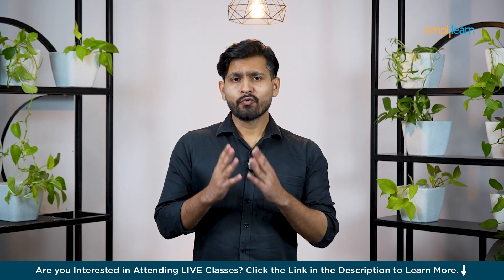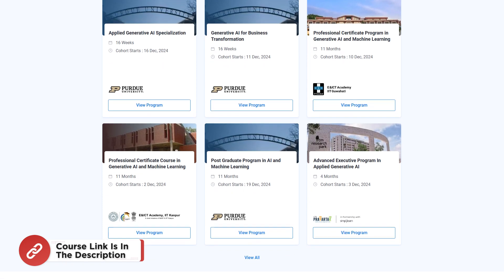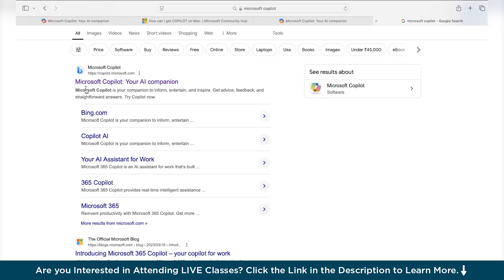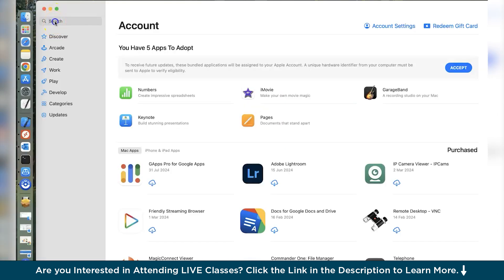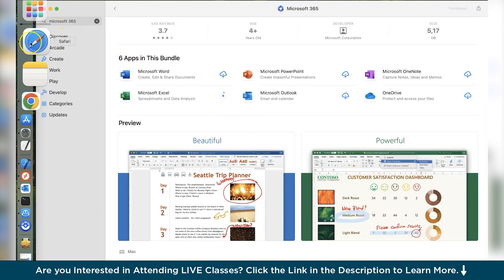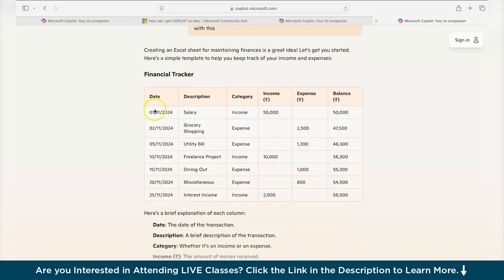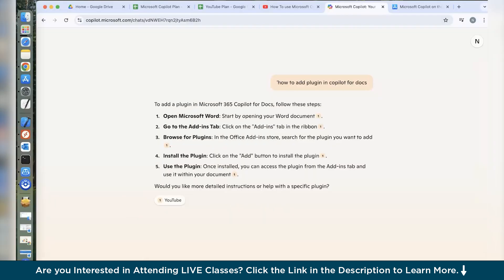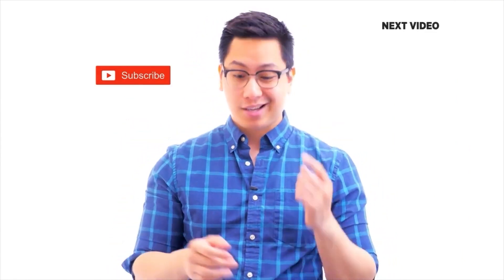How To Install Microsoft Copilot on Mac? | Microsoft Copilot on Macbook | Simplilearn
🔥Applied Generative AI Specialization, delivered by Simplilearn in collaboration with Purdue University
🔥Professional Certificate Program in Generative AI and Machine Learning - IITG (India Only)

In this video, we are going to learn how to install Microsoft Copilot on a Mac! Microsoft Copilot is an AI-powered assistant designed to enhance your productivity across various Microsoft 365 applications. Copilot provides intelligent suggestions and automations to streamline your workflow.

Dive into the future of AI with our Generative AI & Machine Learning course, in collaboration with E&ICT Academy, IIT Guwahati. Learn tools like ChatGPT, OpenAI,  Python, and more. Join masterclasses led by IITG faculty , and earn Executive Alumni Status.

Skills Covered:
✅ Generative AI
✅ Prompt Engineering
✅ Chatbot Development
✅ Ensemble Methods
✅ Deep Learning
✅ Natural Language Processing
✅ Computer Vision
✅ Reinforcement Learning
✅ Machine Learning Algorithms
✅ Statistics

Electives:
✅ IITG AI: ADL & Computer Vision
✅ IITG AI: NLP and Speech Recognition
✅ IITG AI: Reinforcement Learning
✅ IITG AI: Academic Masterclass

Dive into the future of AI with our Generative AI & Machine Learning course, in collaboration with E&ICT Academy, IIT Guwahati. Learn tools like ChatGPT, OpenAI,  Python, and more. Join masterclasses led by IITG faculty, engage in hands-on projects, and earn Executive Alumni Status.

Skills Covered:
✅ Generative AI
✅ Prompt Engineering
✅ Chatbot Development
✅ Deep Learning
✅ Natural Language Processing
✅ Computer Vision
✅ Reinforcement Learning
✅ Machine Learning Algorithms
✅ Speech Recognition
✅ Statistics